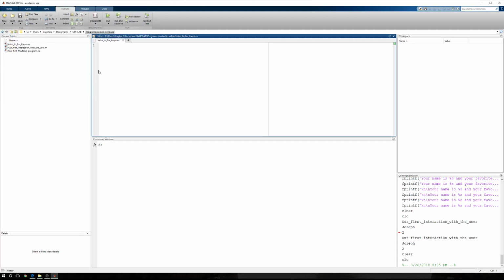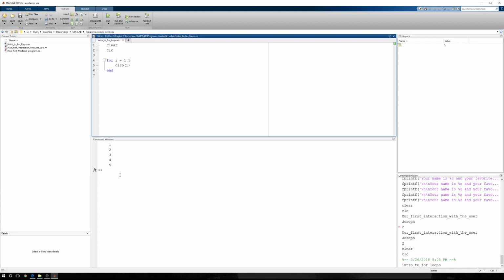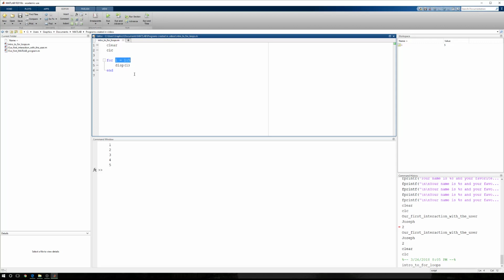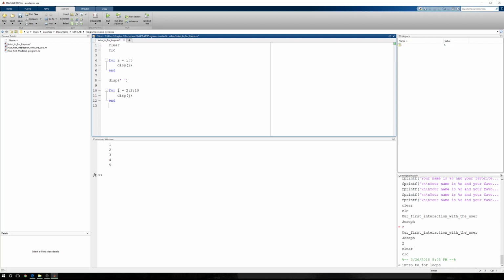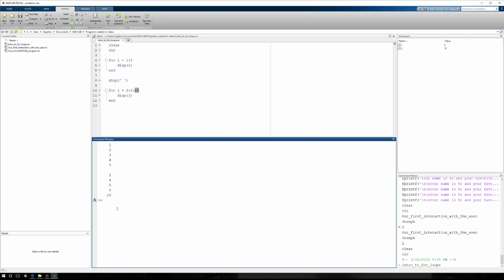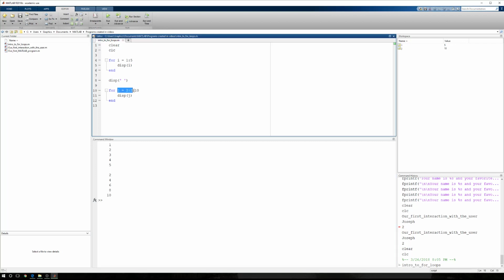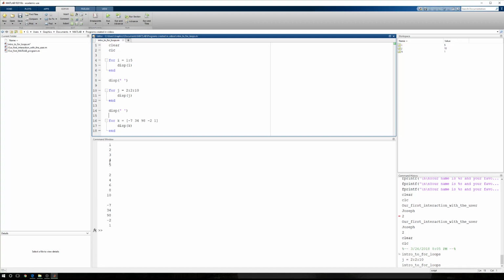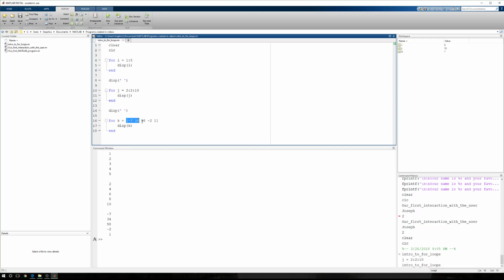MATLAB Introduction to for loops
This tutorial explores how for loops work and differentiates between the number of times a loop repeats, and how the values of the control variable change with each iteration of a loop.